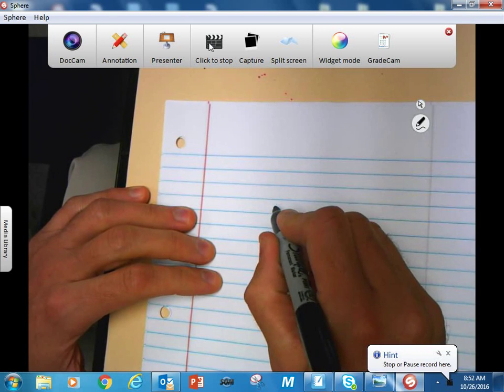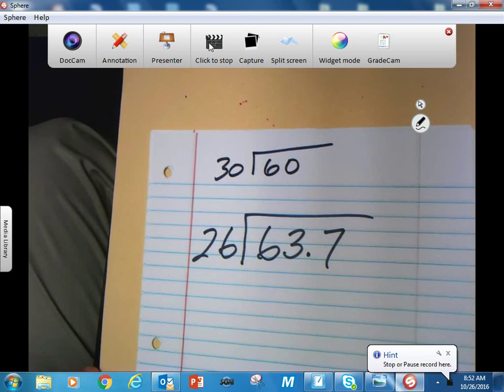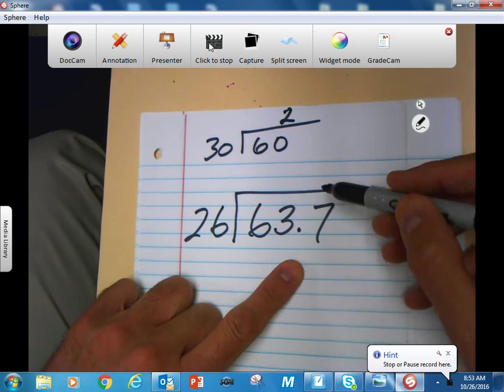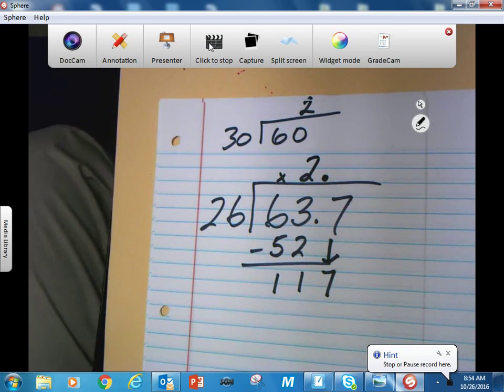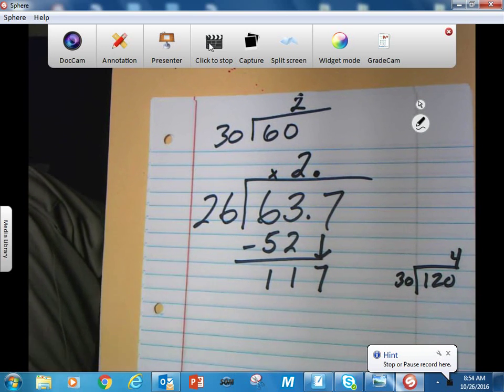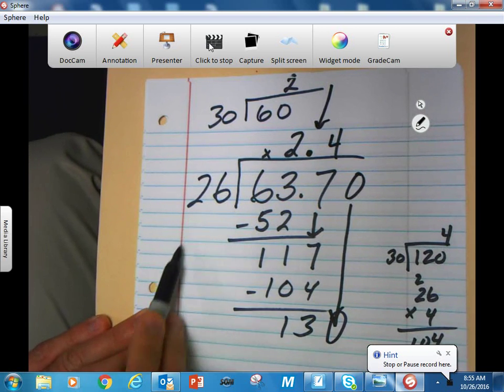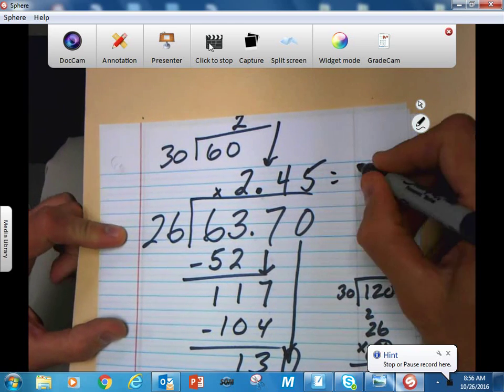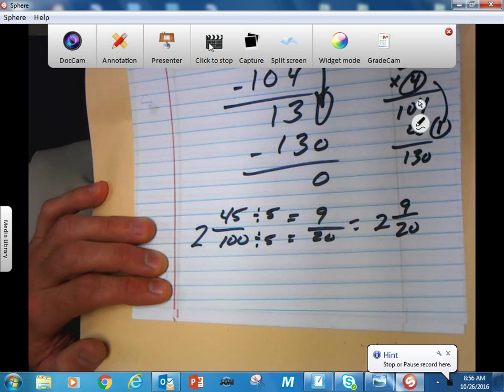2nd example Dividing Decimal by Whole Number